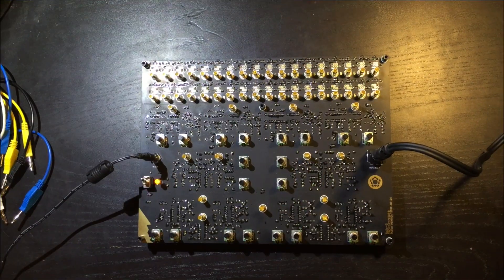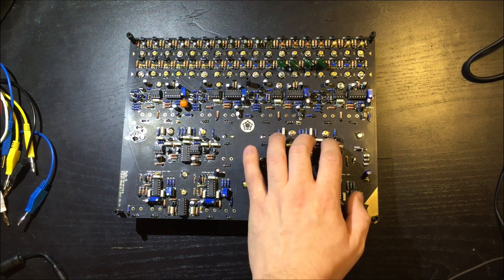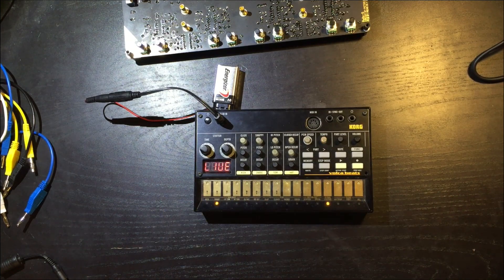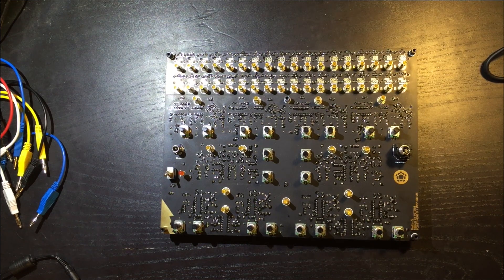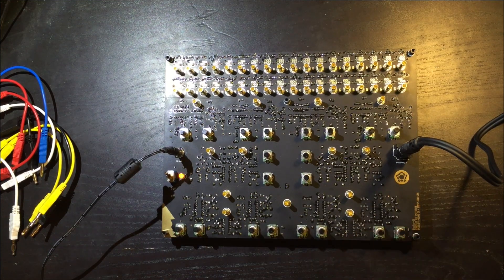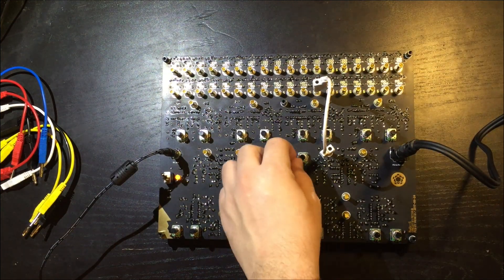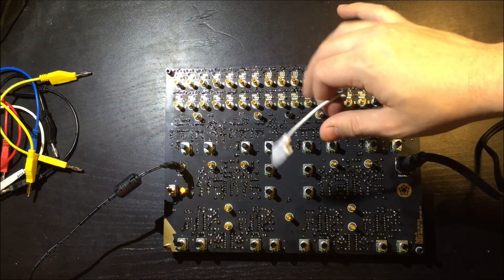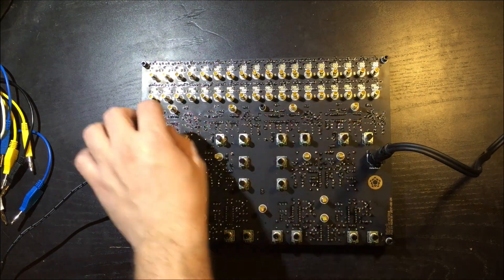Demo of the Ciat-Lonbarde Rollz-5+, Meng Qi PCB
I recorded this over a year ago, and there's probably numerous errors in it. Let me know and I'll add corrections as we go!

Here's a brief introduction to Meng Qi's realization of the fantastic Ciat-Lonbarde Rollz-5. It's sort-of-a drum machine which produces strange and wonderful rhythms and timbres.

You can read more about Peter Blasser's drum and drama machine